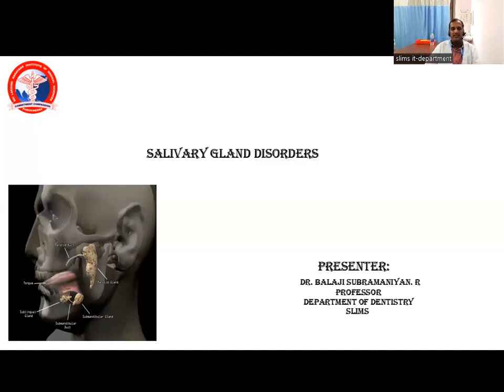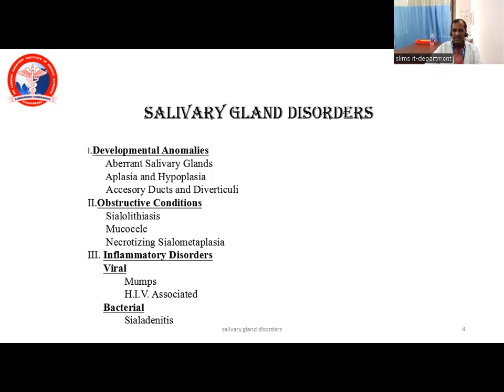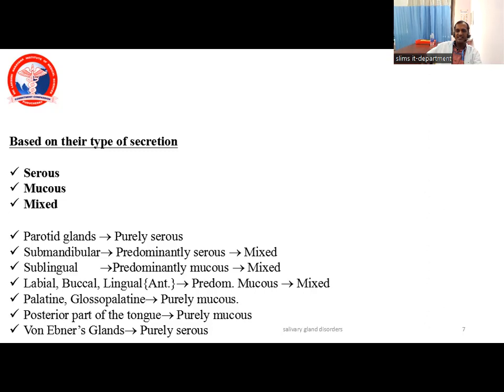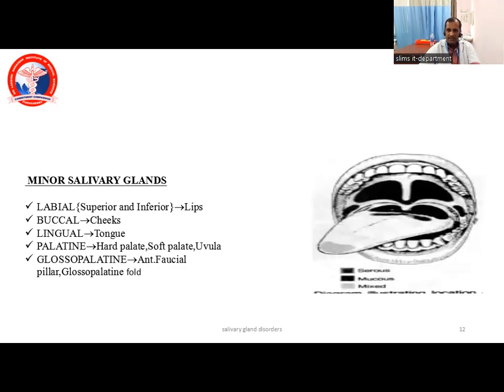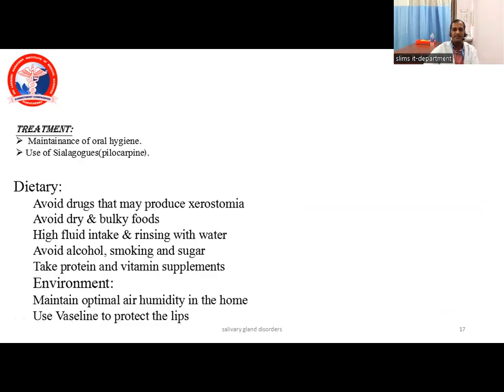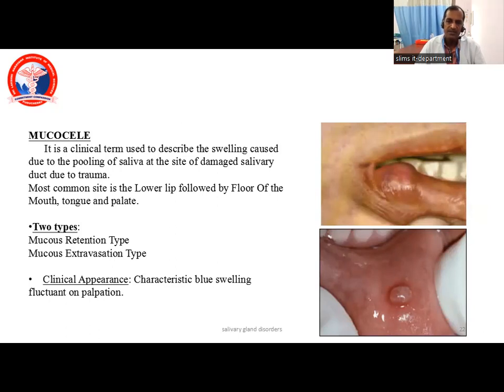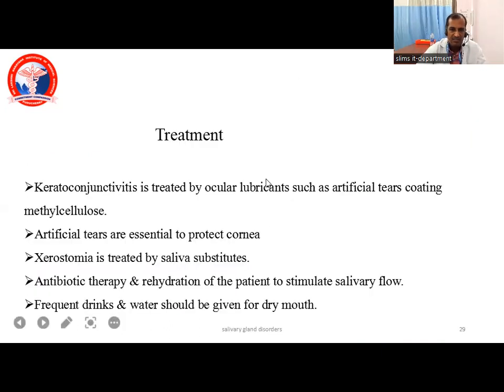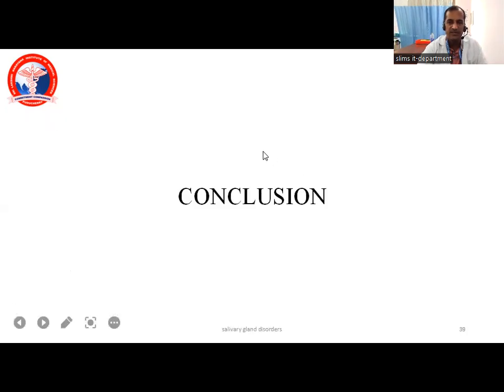Salivary Gland Disorders- Dr .Balaji Subramaniyan R